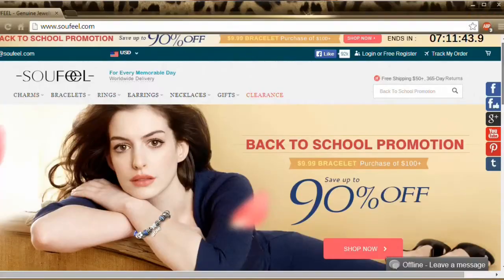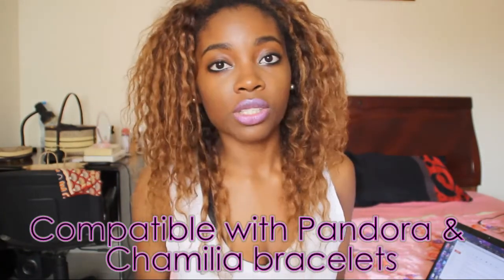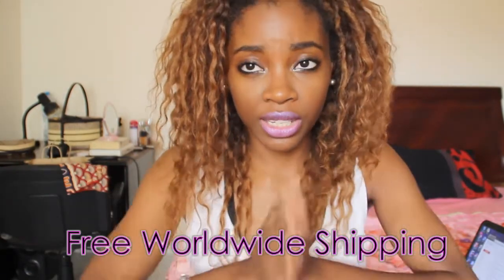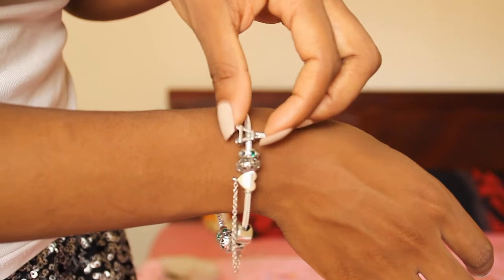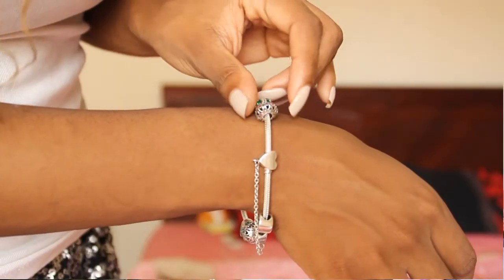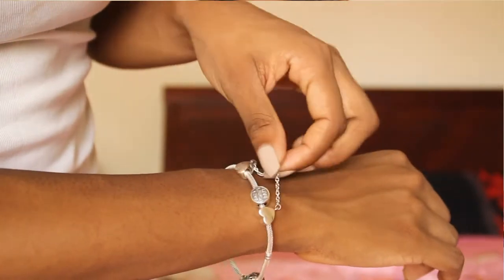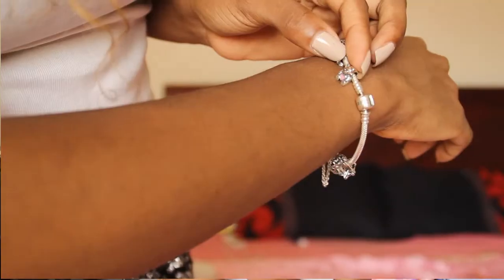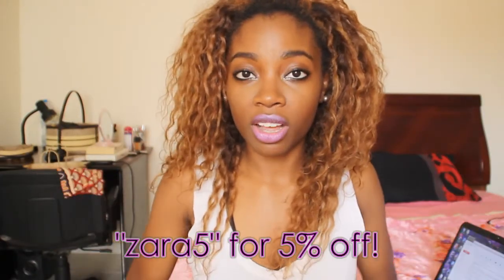Soufeel Jewellery Review + Story Behind Each Charm Choice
Not your average review :P Watch as I reveal a fact about me with each charm I show.

This is my review of the Charm Bracelet I received from Soufeel.com ; watch the entire video for info on product quality, shipping speed, possibility of returns and a close look the items received :)

OTHER INFO:
Camera used | Canon T3i
Lens | Tamron 18mm-200mm